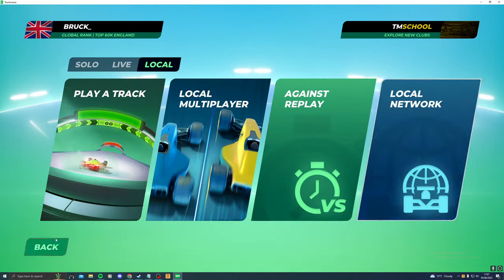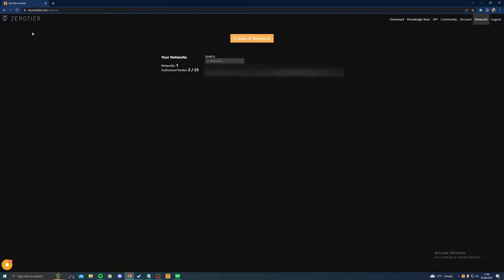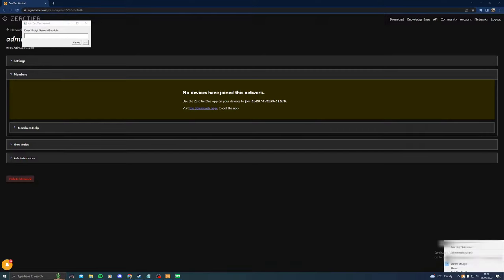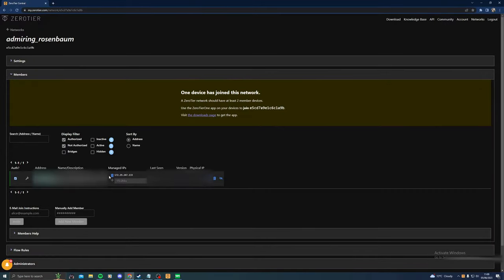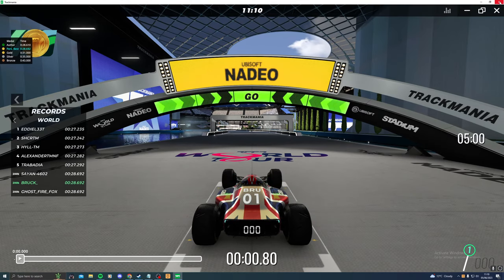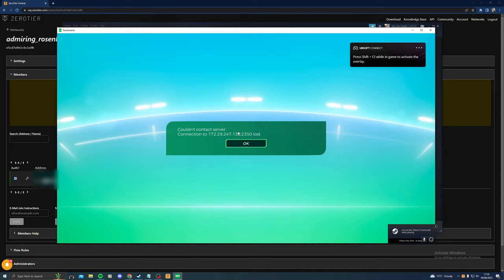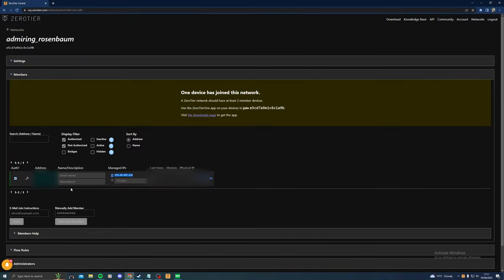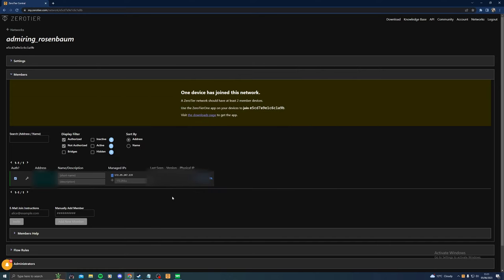LOCAL HOST MULTIPLAYER NETWORK with VPN (Hamachi) Trackmania 2020!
It took me literally hours to try to figure this out so i made this video in hopes that it helps someone to create a server with there friends, without the pain of searching the internet/Reddit to find a working solution.

Not sure why, but its unfortunately not possible to do with Hamachi but this is the same thing.